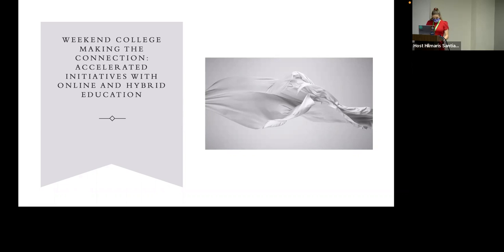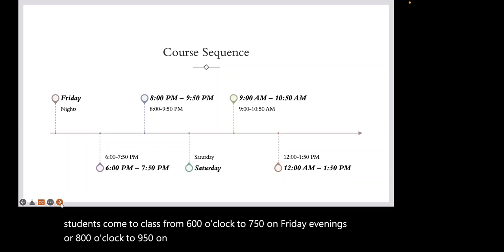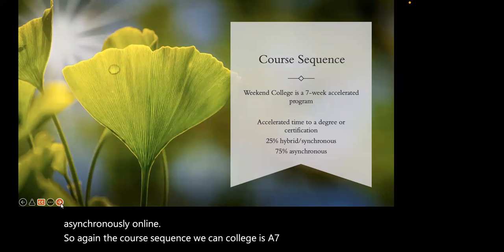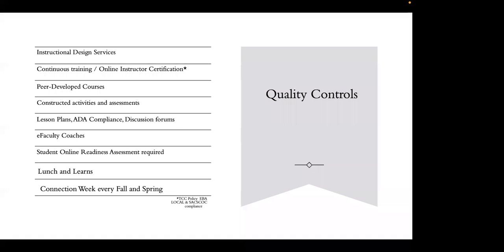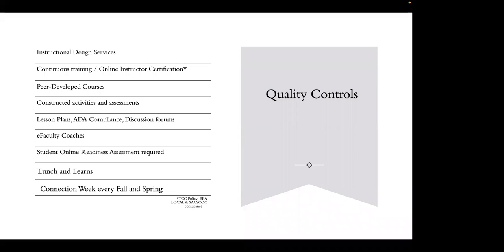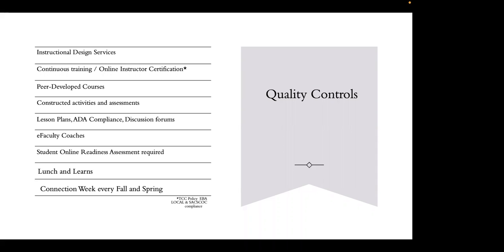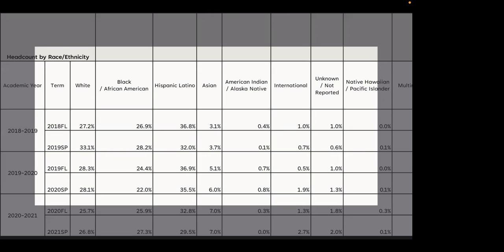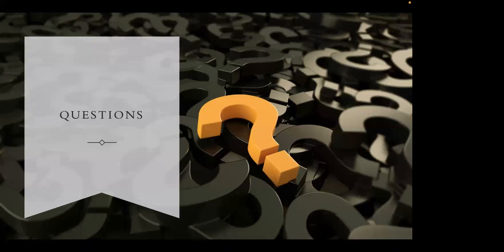Online Learning: Make the Connection: Accelerated Initiatives with Online and Hybrid Education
Presenter: Audra Barrett, Tarrant County College